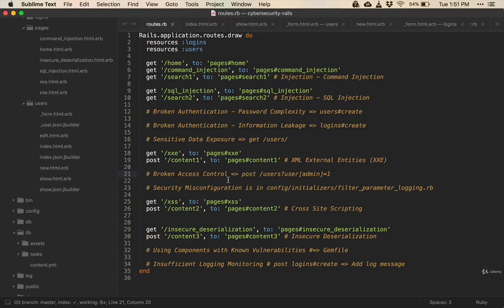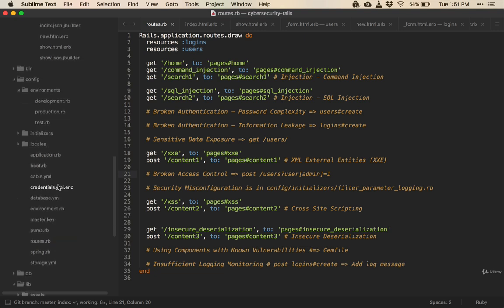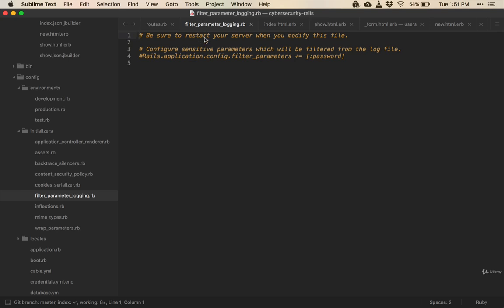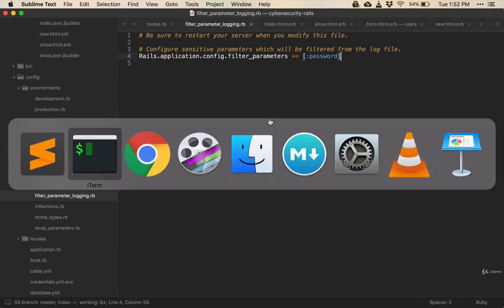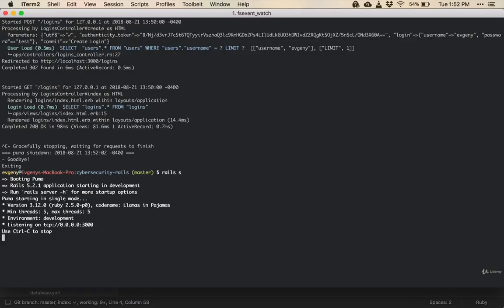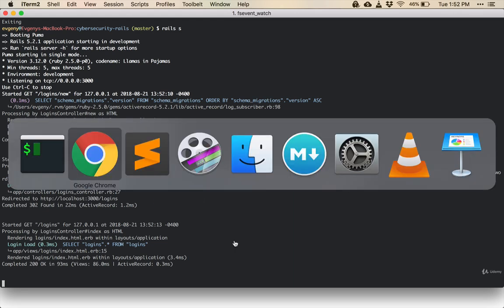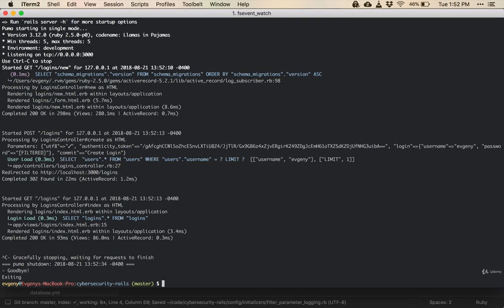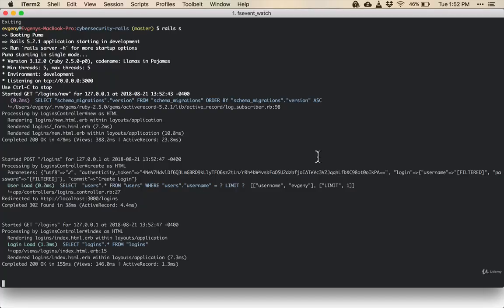87. Security Misconfiguration - Rails Example